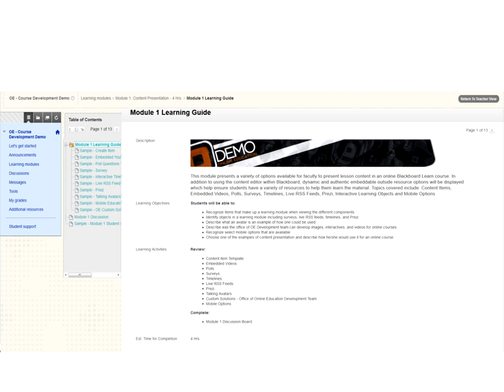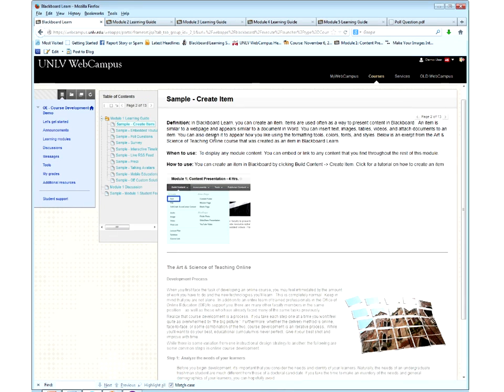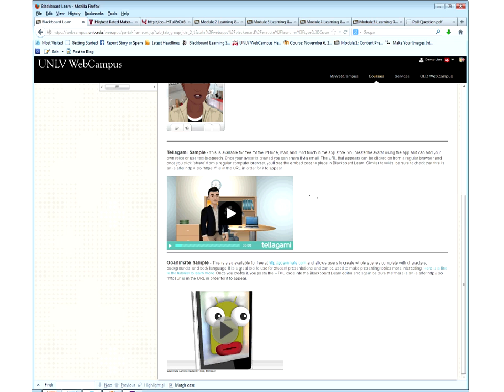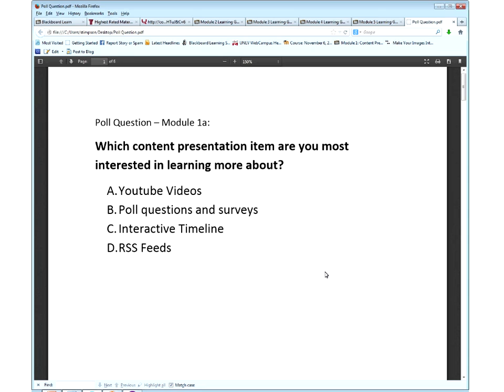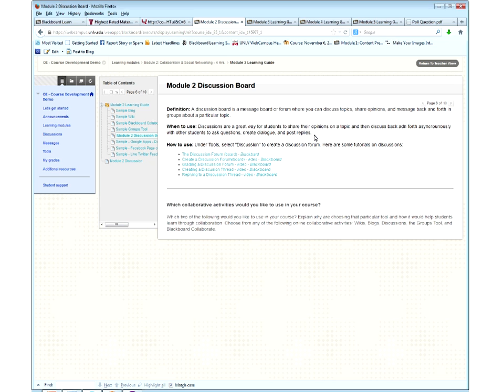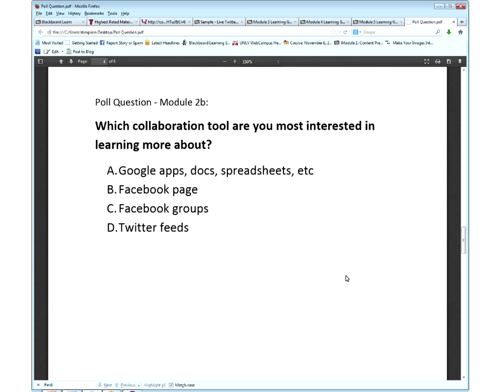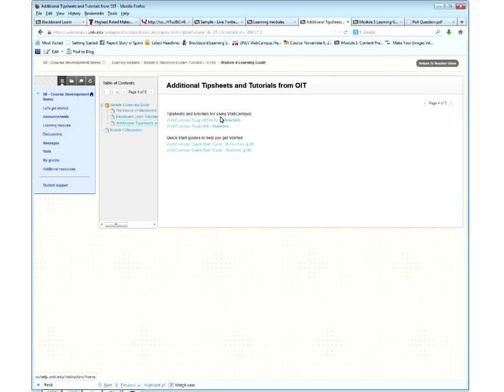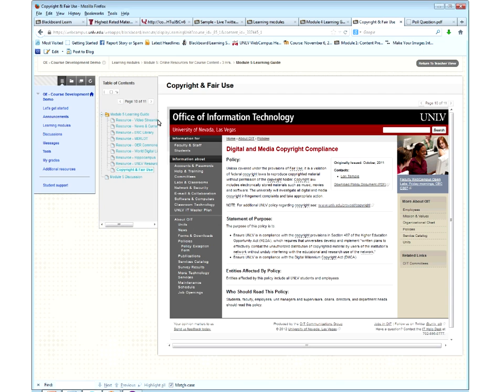Innovative Ideas for Online Learning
This webinar archive demonstrates a variety of ways to make online learning more engaging and effective. A variety of techniques used to foster student engagement as well as tools & strategies for effective online learning are presented. Presenter: M. Kody Stimpson, UNLV OE Instructional Designer

Agenda:
- Content Presentation:
- Create items
- Embedded Youtube videos
- Poll Questions
- Surveys
- Interactive Timelines
- Live RSS Feed
- Prezi
- Talking avatars
- Mobile Educational apps
- OE Custom Solutions

Collaboration & Social Networking:
- Blogs
- Wikis
- Discussions
- Blackboard Collaborate (Web conferencing)
- Groups
- Google apps
- Facebook page & groups
- Live TwitterFeeds

Assignments, Tests & Test Pools, and Peer Reviews
- Assignments
- Tests
- Test pools
- Peer reviews

Tutorials
- Where to access additional Blackboard Learn tutorials
- Sample demo course

Online Resources for Course Content
- Video Streaming
- News & Current Events
- ERIC library
- MERLOT
- OER Commons
- World Digital Library
- Hippocampus
- UNLV Resources